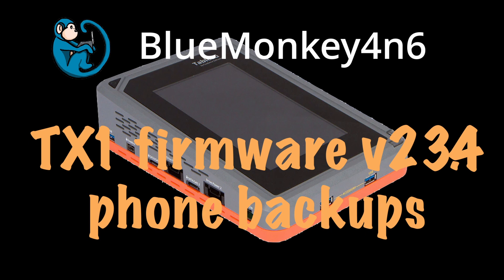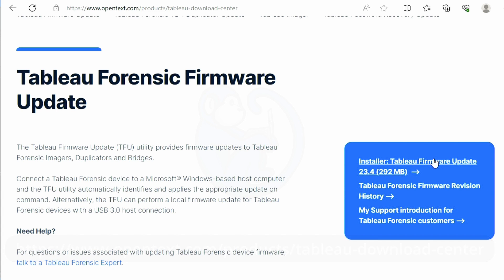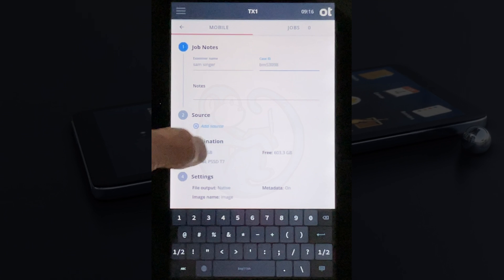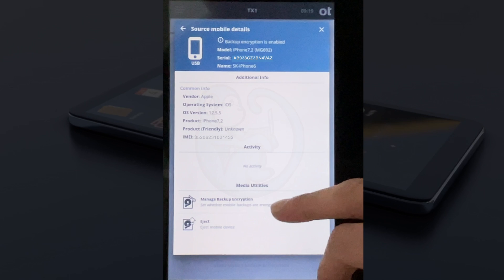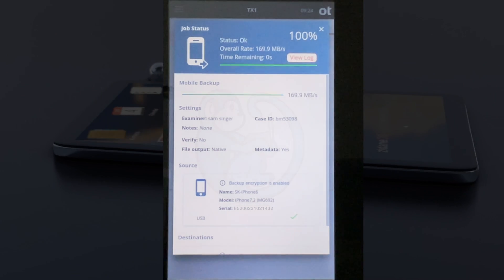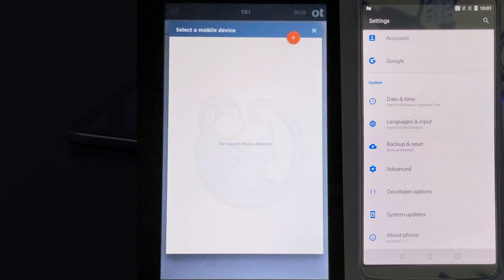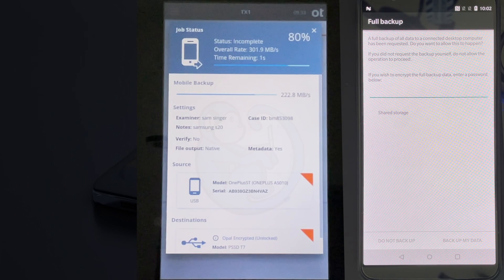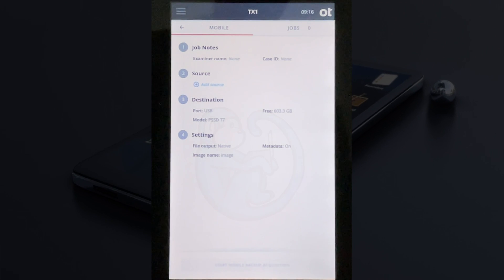The Tableau TX1 now does phone backups for Android and iOS phones - firmware update 23.4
Looking at the TX1’s latest feature: the ability to perform backups of Android and iOS devices. Thanks Mark for letting me know about this new feature.

Video timeline
00:00 intro
01:30 TX1 firmware update to 23.4
02:42 iOS backup process
07:19 Android backup process

Tableau TX1 Forensic Imager + SATA/PCIe adapters bundled with rugged case

Eagle Creek Pack-It Original Packing Cubes Set
The 10”x7”x3” is the perfect size for the TX1.  One compartment for the TX1 and the other for the power brick and all the cables.

Video by Activedia (social_media)
Video by djzidane (smartphone-rotate)